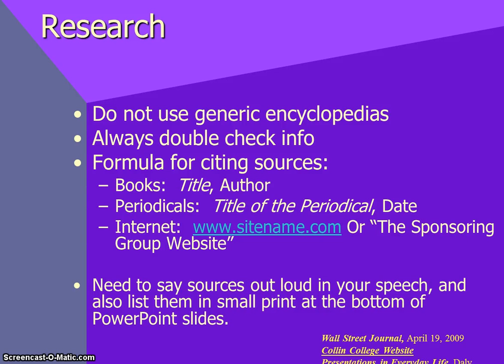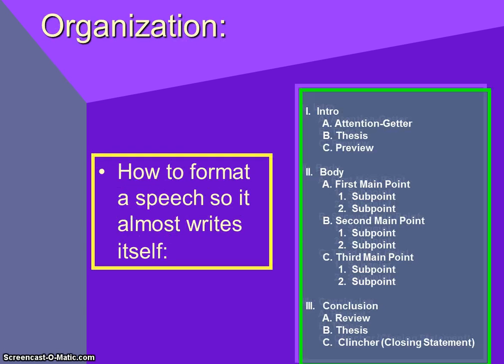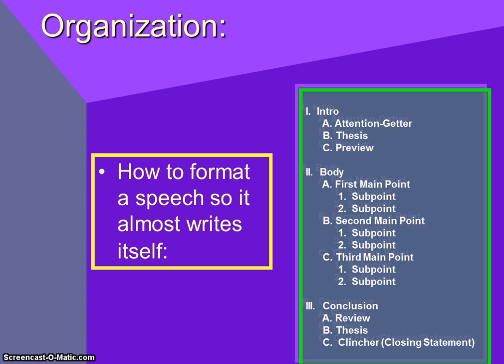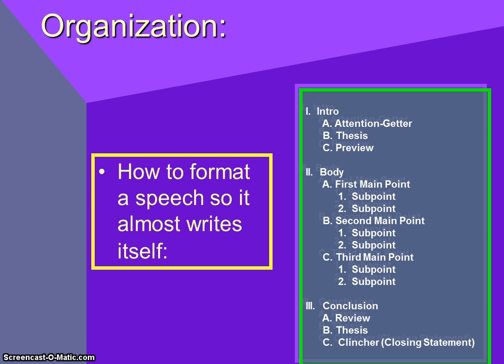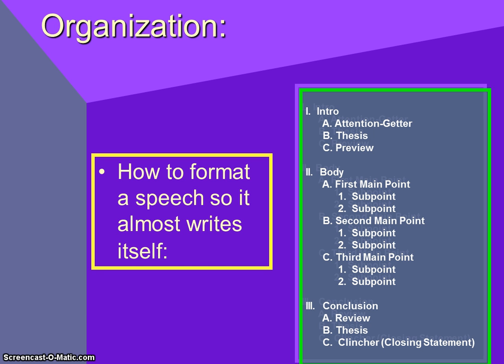7 Secrets for Successful Speaking 6 Organization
Segment #6: Organization